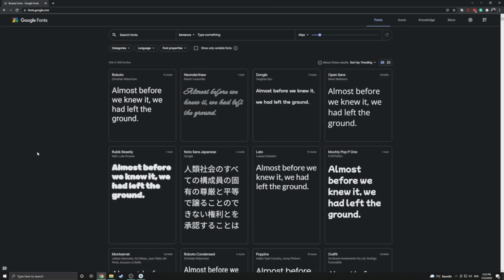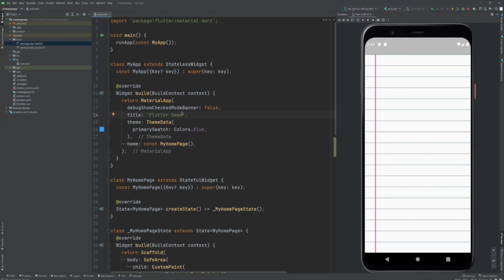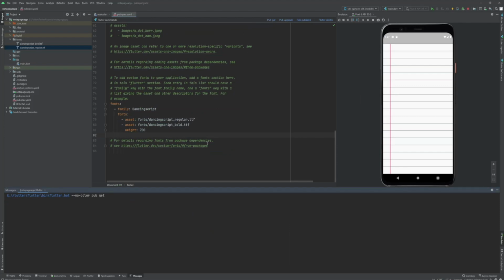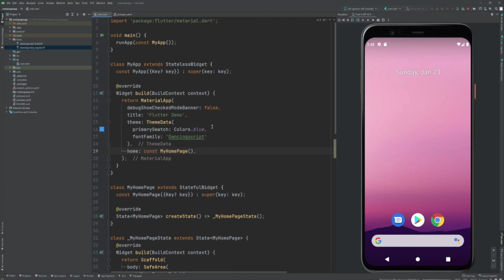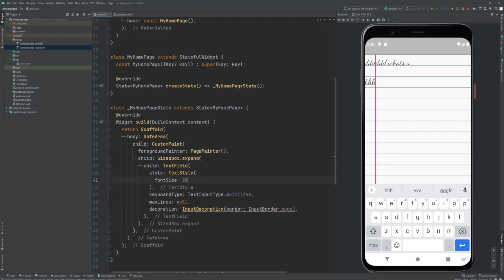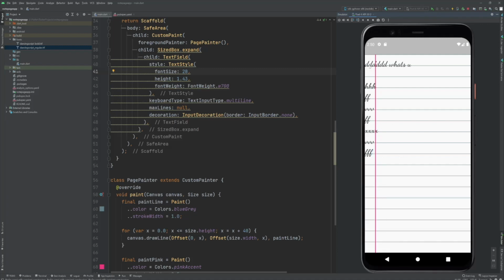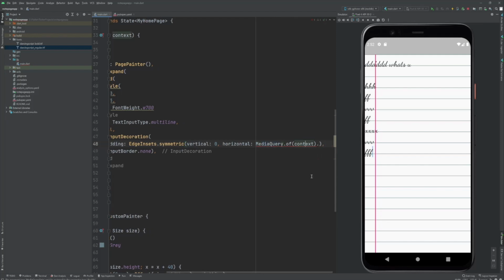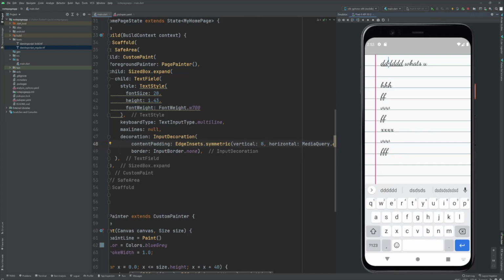Flutter Walkthrough NotePage #3 - Custom Font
Hey Coders!

Let me guide you to build this simple small app. You may learn a new widget in the process :)
This video will explain how to install a custom font.

All parts

Flutter Walkthrough NotePage #1 - TextField
Flutter Walkthrough NotePage #2 - CustomPaint
Flutter Walkthrough NotePage #4 - Persistence